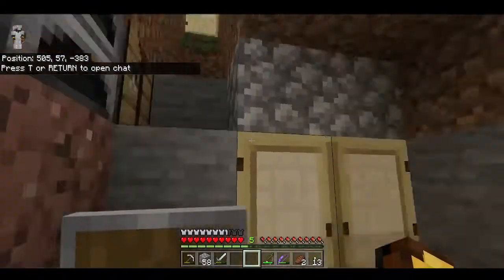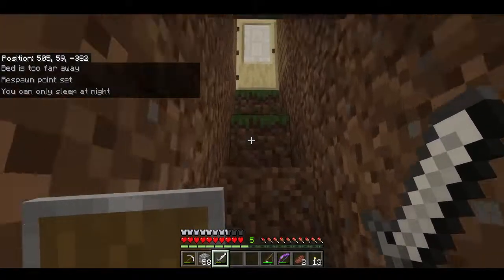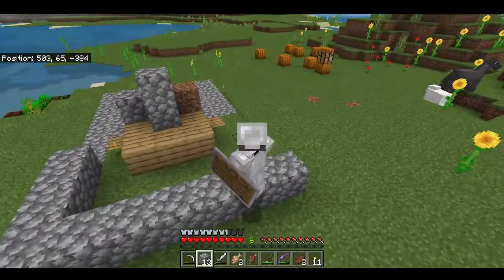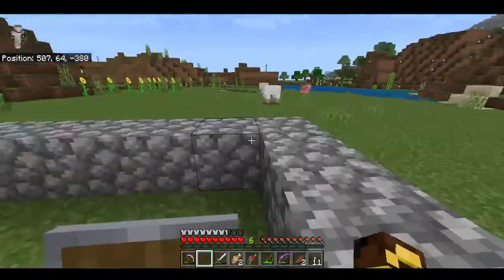Lets PLAY ep 3 fishin stream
he became very nonchalant